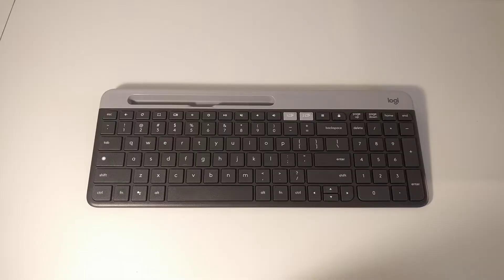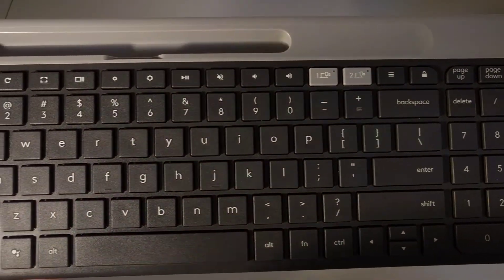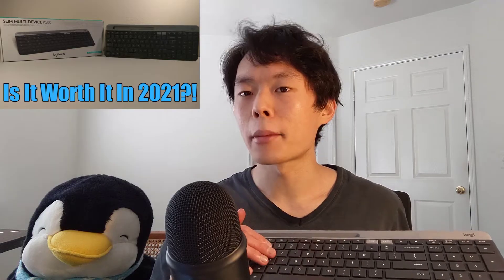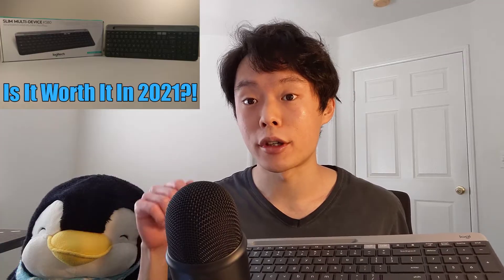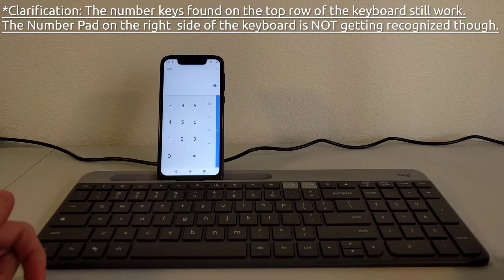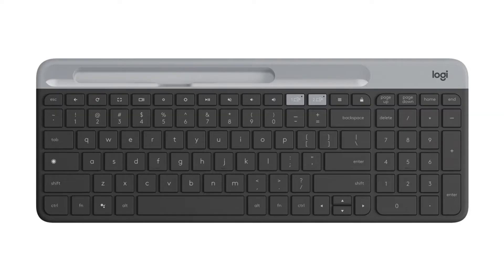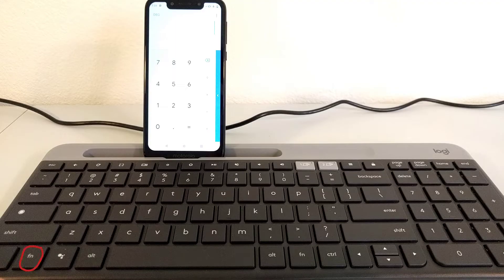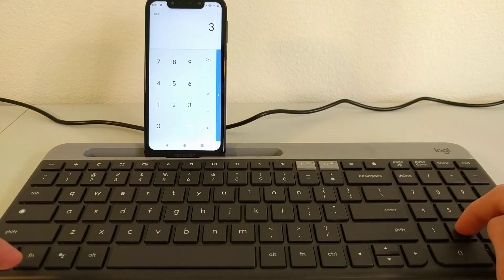K580s Number Pad NOT Working? - Enable Number Lock On The Logitech K580 Keyboard (Chrome OS Edition)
The lack of a number lock key is one of the more common complaints I have seen being made about the Chrome OS edition of the Logitech K580. It is an understandable complaint seeing that the lack of a number lock key CAN be a problem when using the keyboard with Android OS or some other non-Chrome OS device. Fortunately, number lock can still be enabled on this keyboard through a keyboard shortcut. It's just not very clear or known.

In case you wanted to watch it, here's my full review of this keyboard:

Amazon (US):
Video Index:
0:00 - Intro
0:18 - K580's Number Pad Isn't Getting Recognized?
0:29 - No Number Lock Key On K580 Chrome OS Edition
0:40 - How To Enable Number Lock On K580 Chrome OS Edition
1:04 - Conclusion
1:16 - Like?